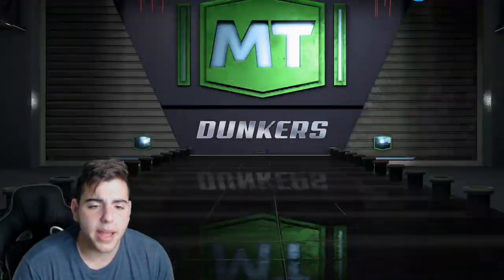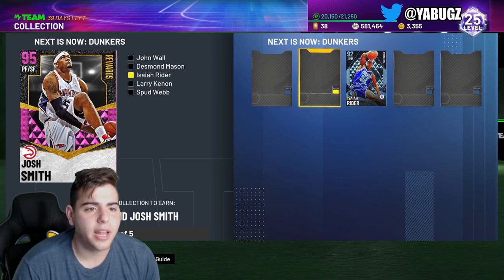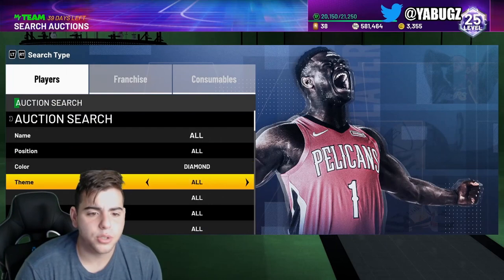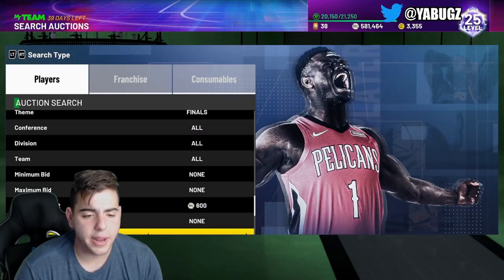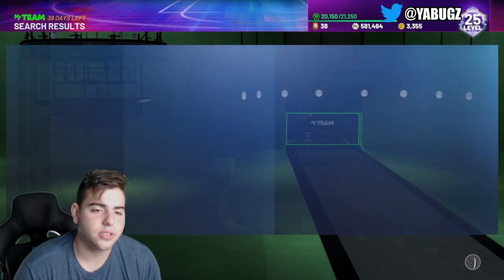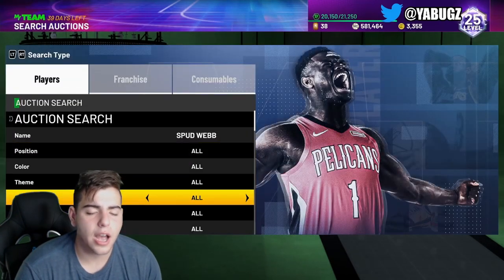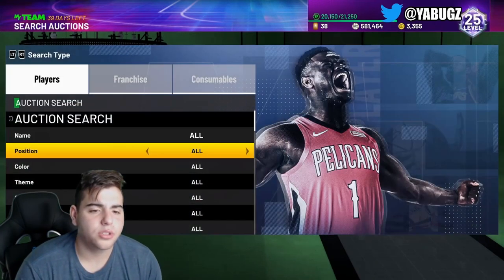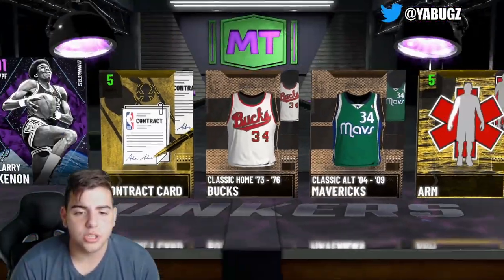HOW TO MAKE MT FAST! DO THIS RIGHT NOW TO MAKE MT OFF THE NEW CONTENT | NBA 2K21 MY TEAM